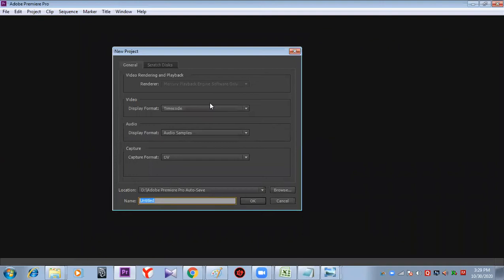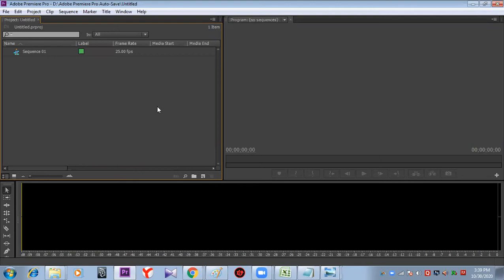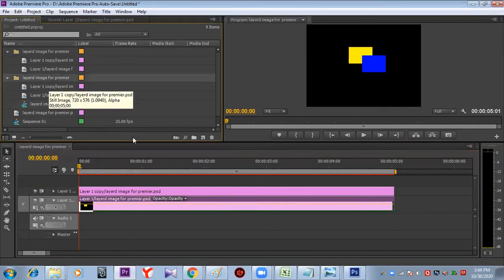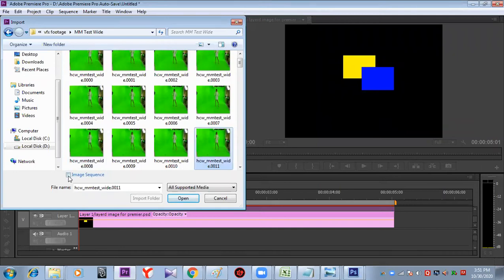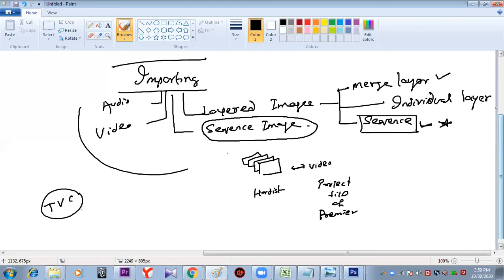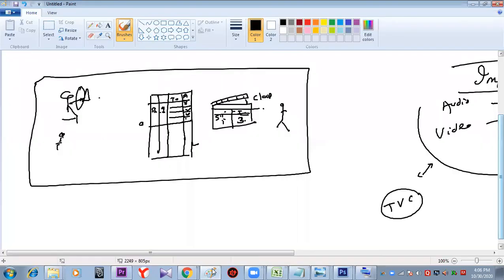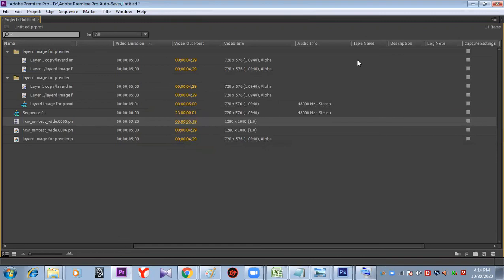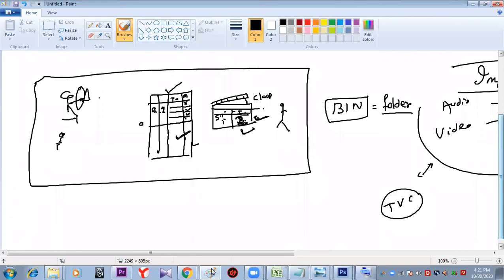3rd class premier